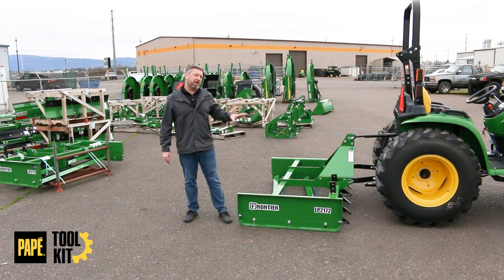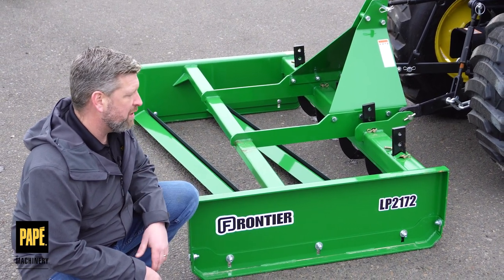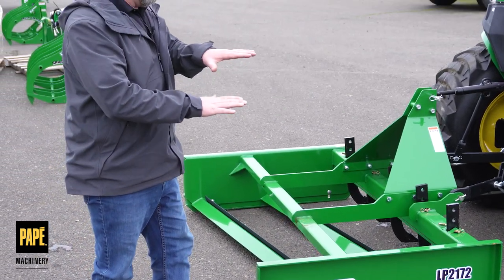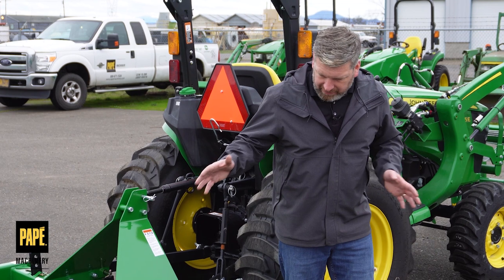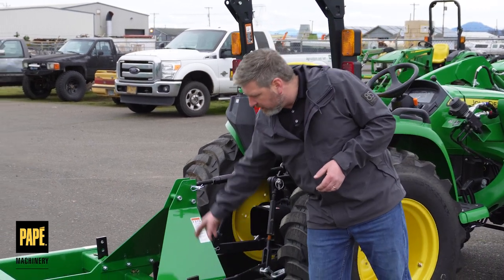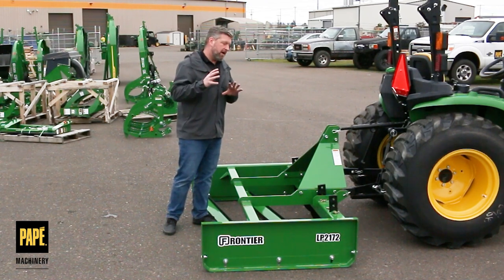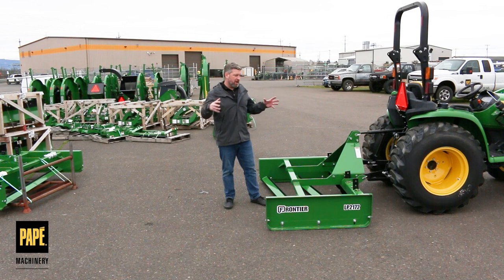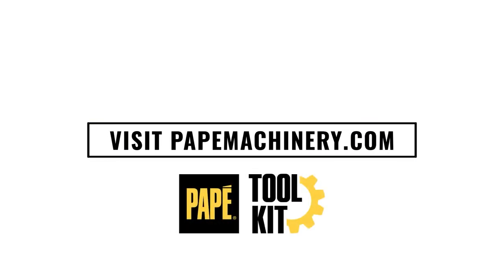Frontier LP2172 Land Plane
Toolkit Expert Jason Hughes takes a look at this Frontier attachment, the LP2172 Land Plane.  Check out the features like adjustable skid shoes, scarifier shanks, and reversible cutting edges. Plus, this attachment is compatible with the iMatch hitch, so you can hook up with ease.

The land plane is a great tool for
✴️ Leveling driveways
✴️ Filling potholes or grading gravel roads
✴️Preparing land for seeding or sodding

To use a land plane, start by connecting the attachment to your tractor. Then, adjust the height of the blade so that it is slightly above ground. Start by slowly driving your tractor over the area you're trying to level. As you drive, the blade of the land plane will remove any high spots, and fill any low spots.

Maintaining your land plane is easy. Just inspect it regularly for any wear or damage. If the blades are dull, sharpen or replace as needed. You should also lubricate the moving parts regularly.

Plus, watch all the latest Customer Spotlight stories and Special Offers.

Shop our website any time for the tractor packages that are just right for you and the tasks you need to tackle on your property: